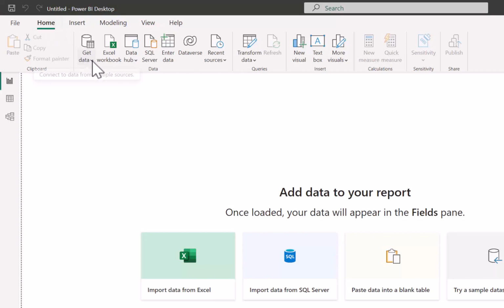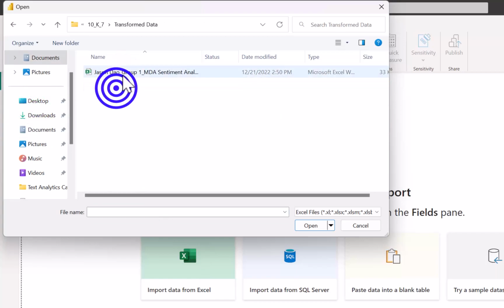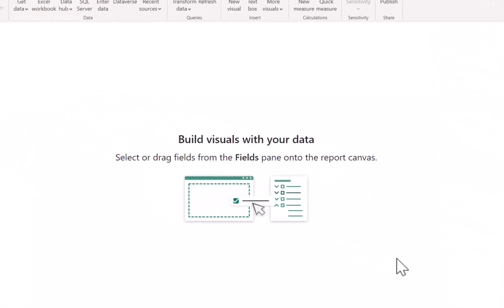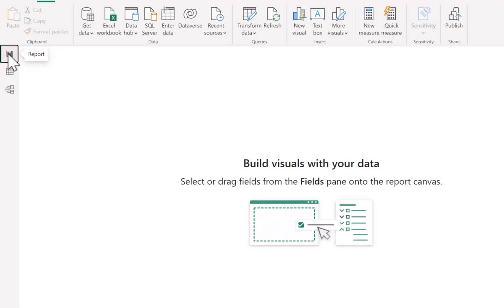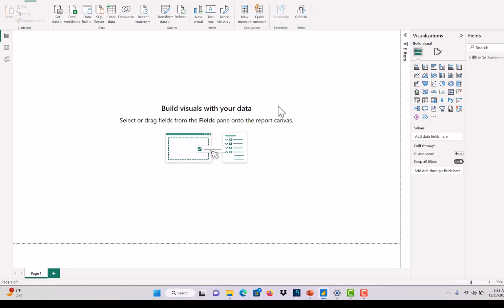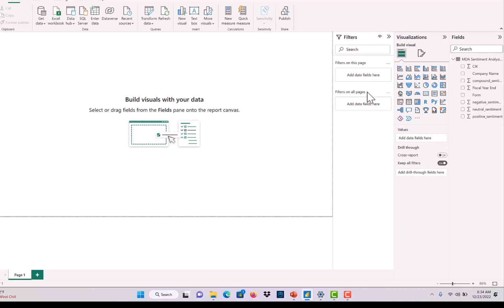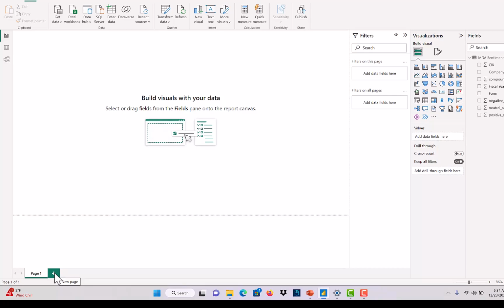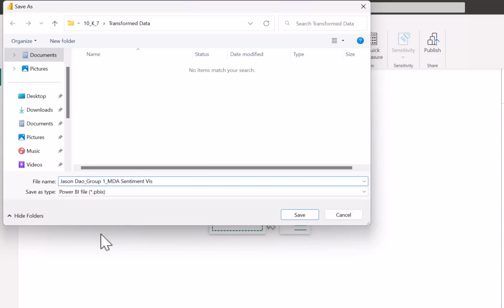Opening Up PowerBI and Saving Workbooks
This video covers basic features about PowerBI and demonstrates the process of saving PowerBI workbooks.